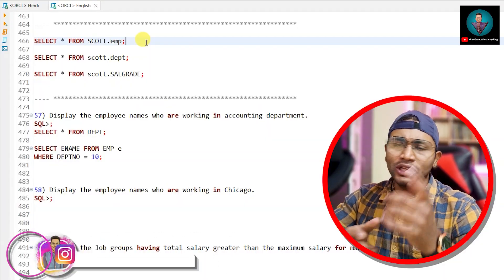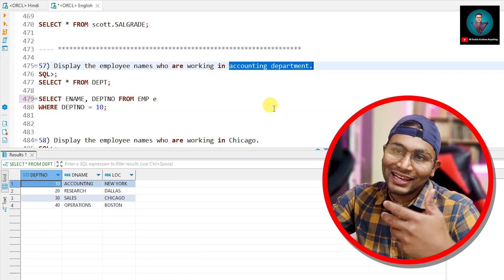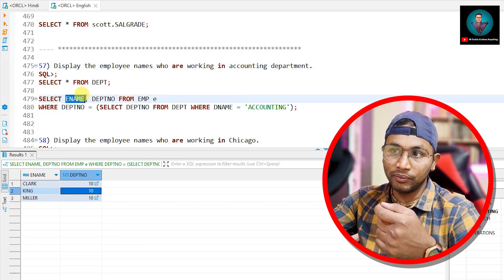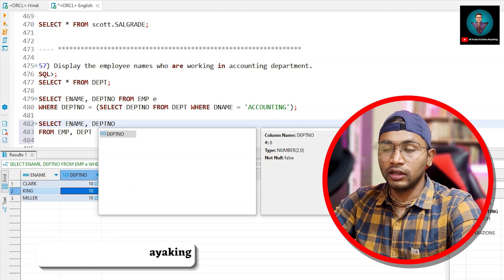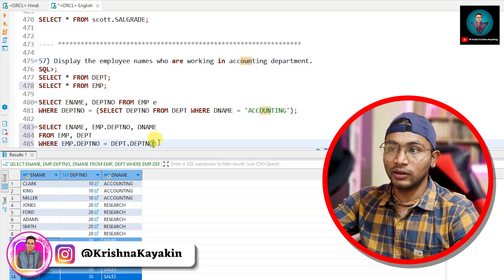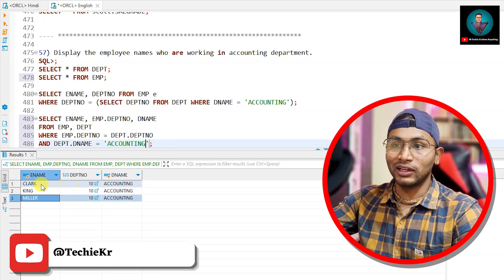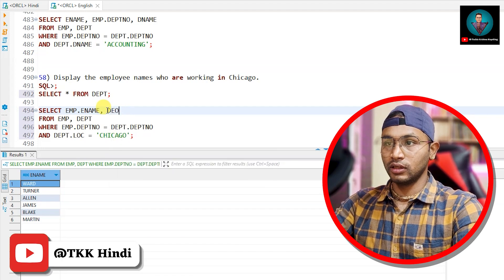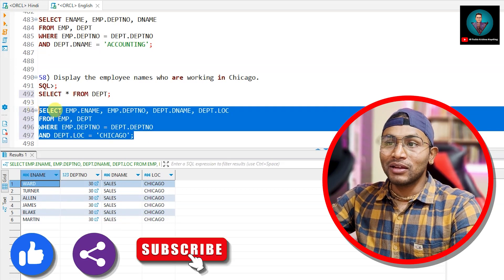🔍P8-Mastering SQL: 200 Essential Queries - JOINS, SUB-QUERIES💪🔥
🔥PART 8 - JOINS + Sub-Queries - 200 SQL Query dwh etl , BI bigdata testing 🔴💯

1. ETL + Big Data Testing Automation using Python - Pandas and Spark 💼✨
2. Resume & Profile Building Course!

1. 7LPA to 35LPA 🔥15 Offers! A Journey from Support Engineer to Software Tester - Inspiring Tester Story:
2. NIGHT SHIFT JOBS to 15+ OFFERS in BigData 😍 3 LPA in SUPPORT ROLE to 35+ LPA CTC as BigData TESTER:

🔴 YTChannels - MY OTHER YOUTUBE CHANNELS